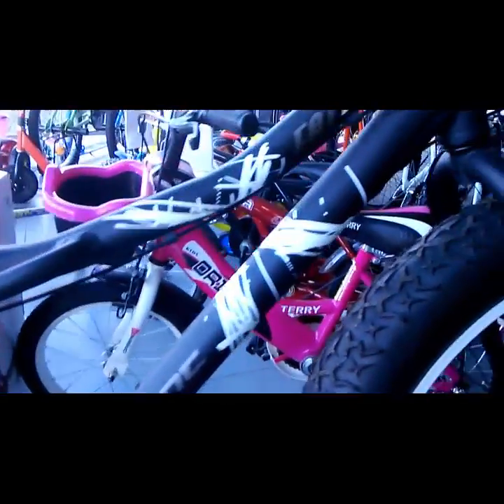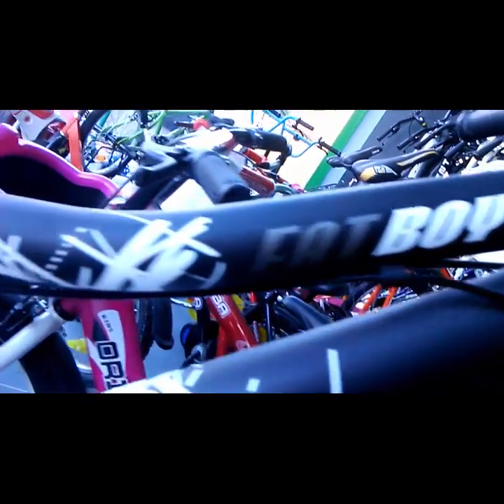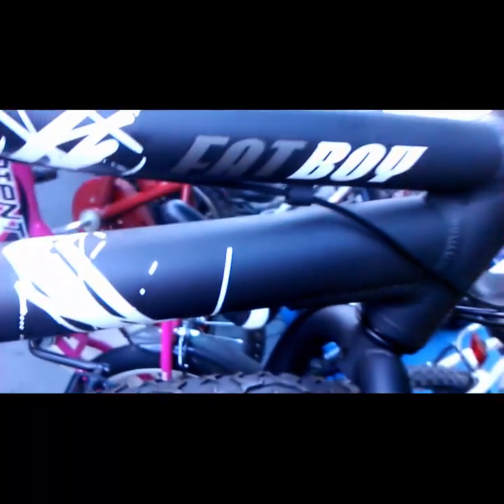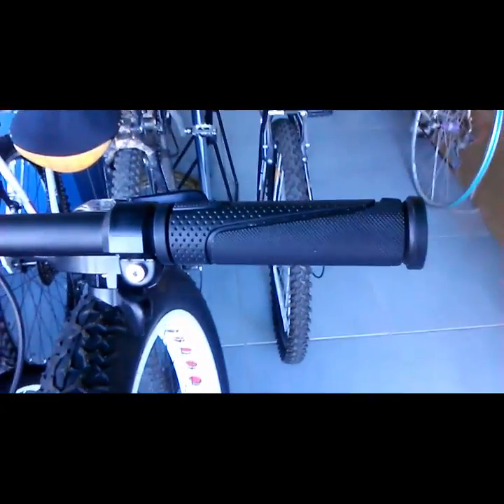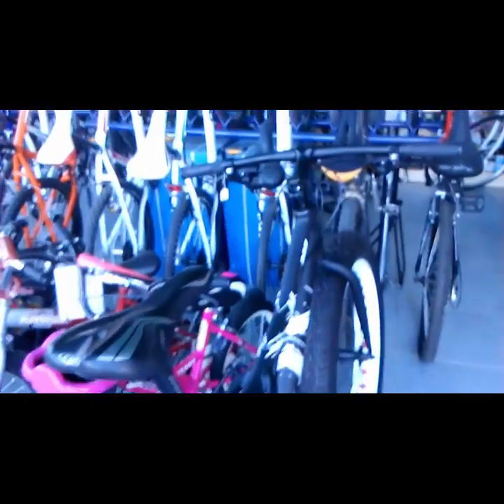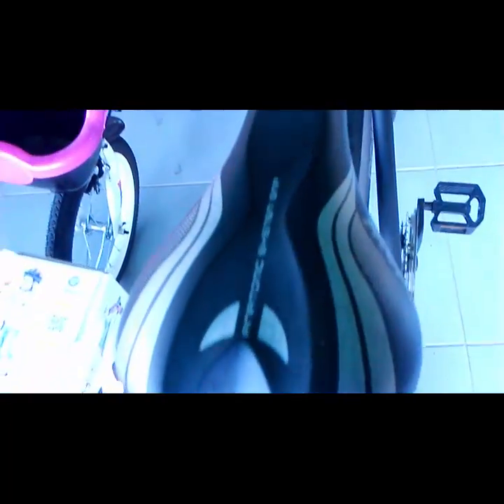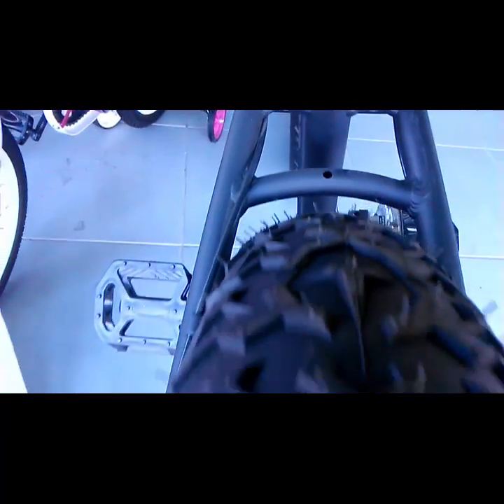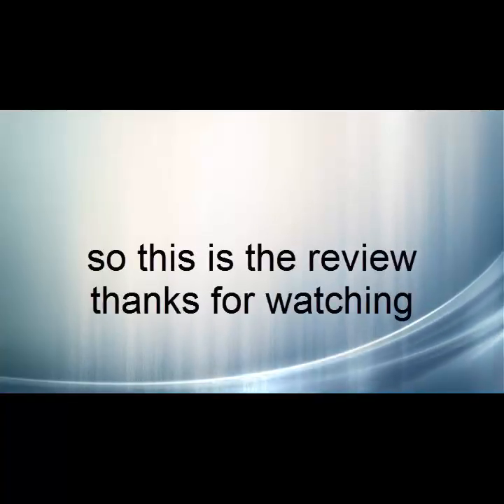orient fat boy bike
hello there .today i went to a bike store called rolling store and i heared that thi store is one of the best store here in thesaloniki (greece). i was just looking for a downhill bike when i saw this monster .i spoke with the shop assistant and now we are friends .he allows me to take clips from his bikes and review them. so now i think i will open a new file and i will put there the rolling store videos from bikes to every think it gots. thanks again .sub to my chanel please it will help me to continue to make videos!!!